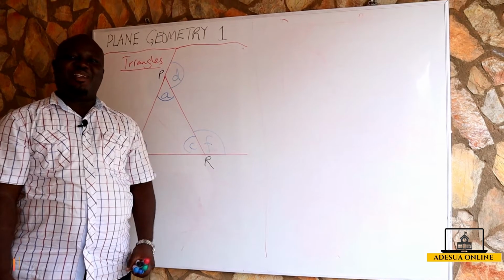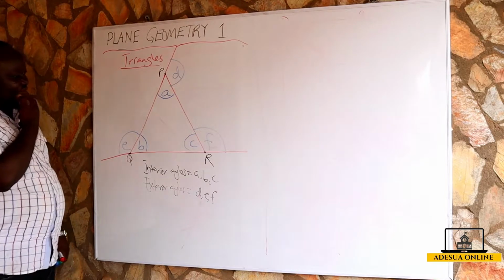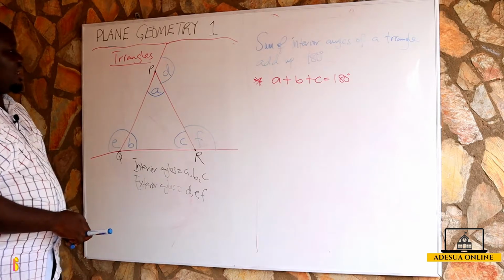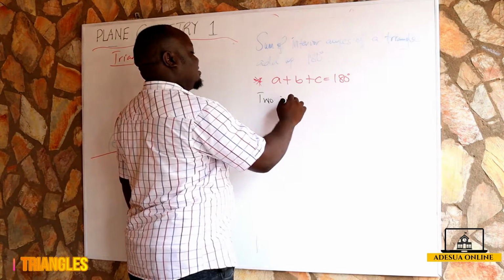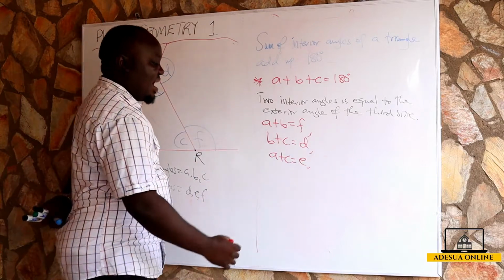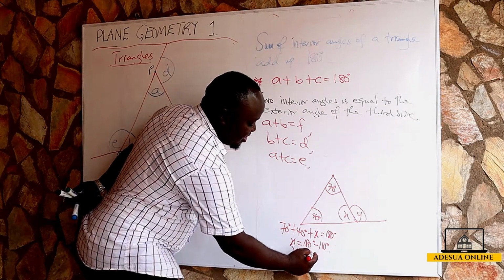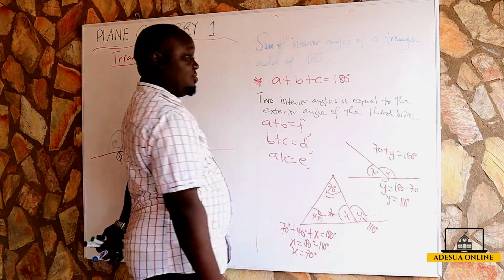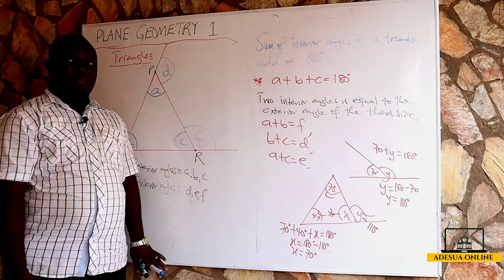SHS 1 Core Mathematics | Triangles